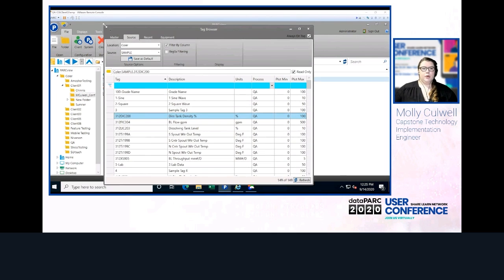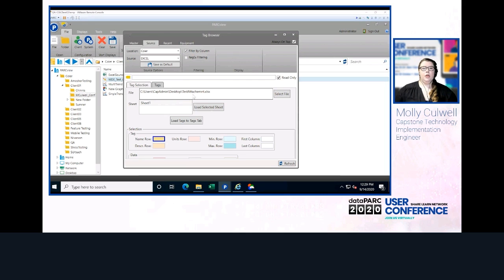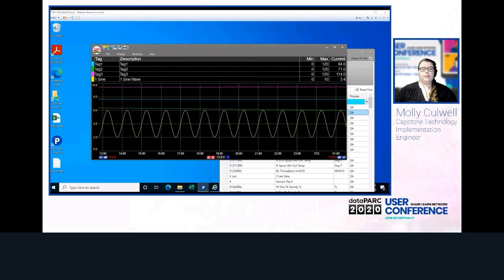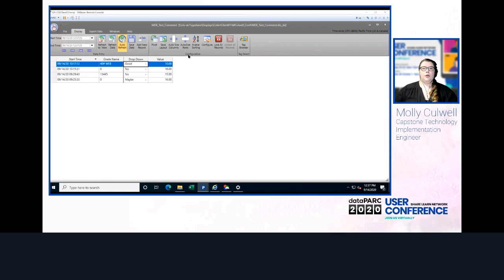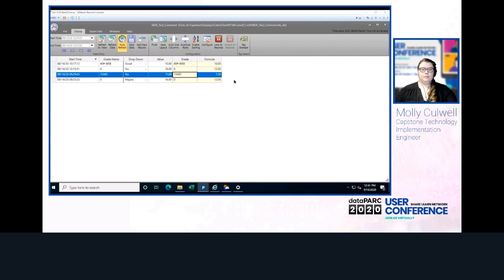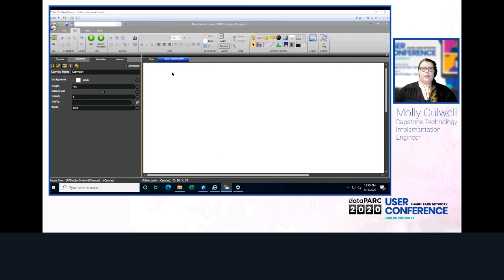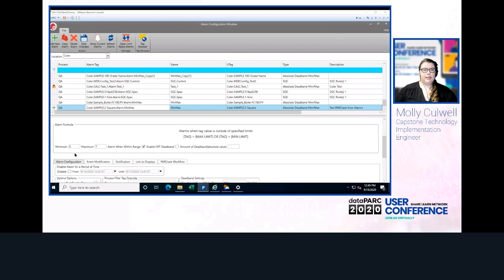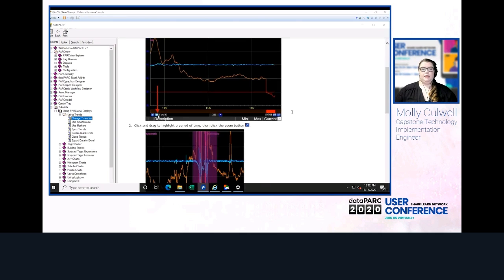Day 4 - Useful Things About dataPARC You May Not Know